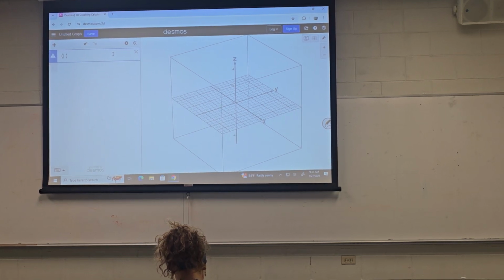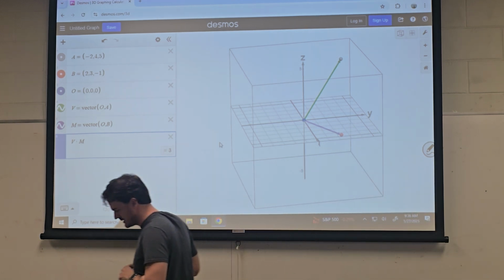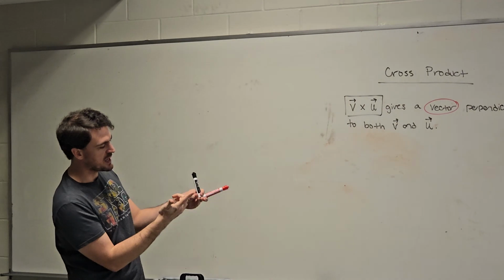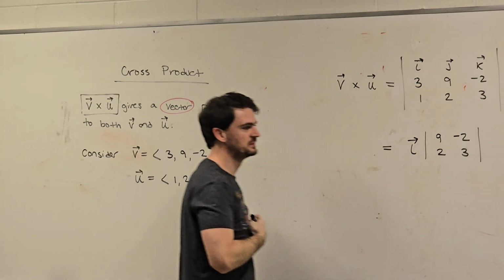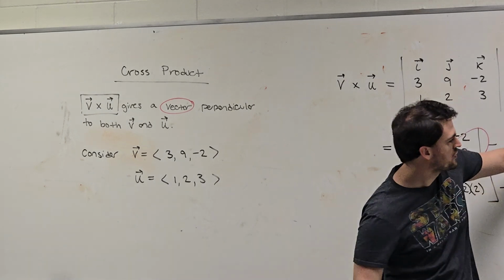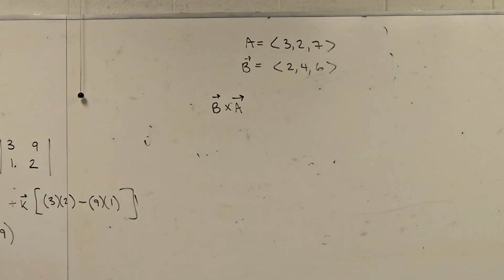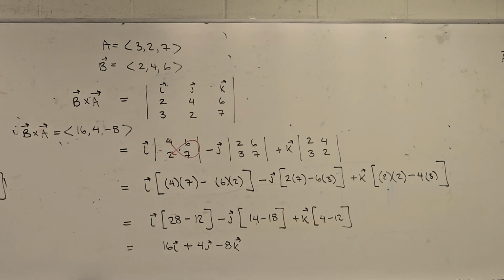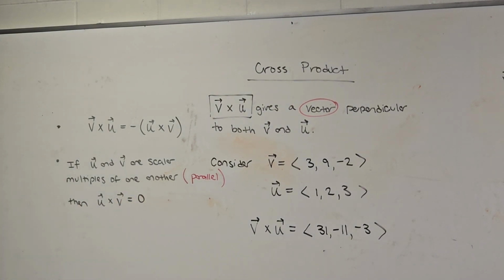January 27, 2025